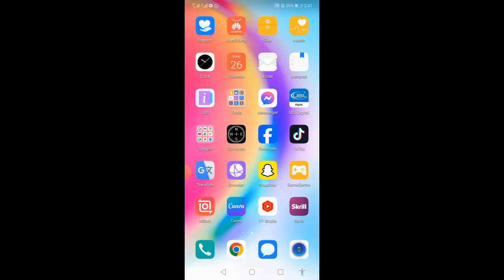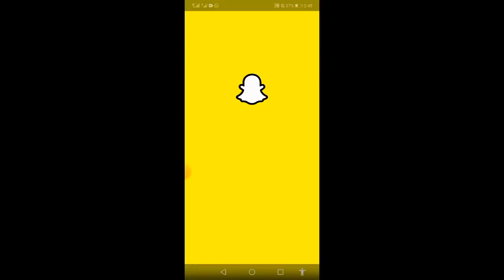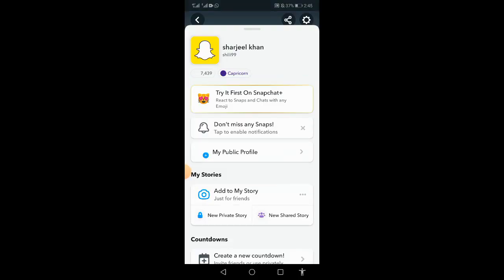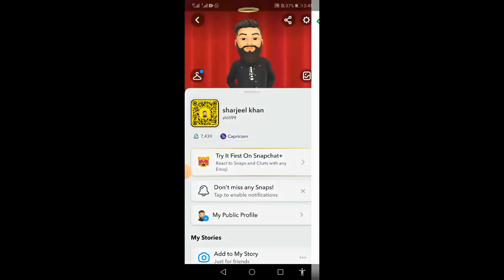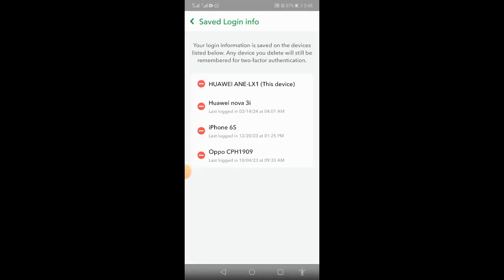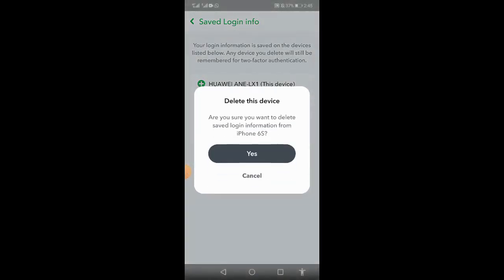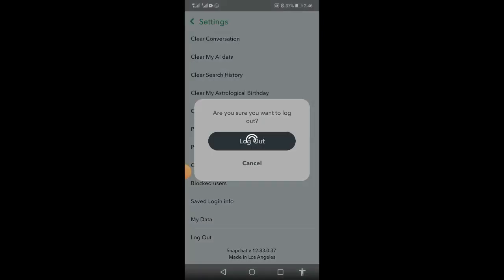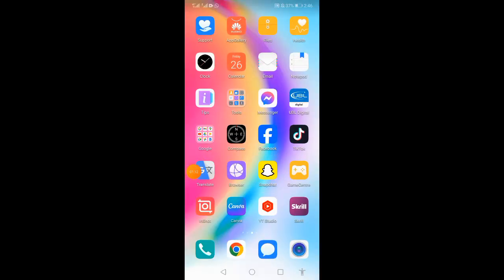How to fix snapchat logging you out (2024)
How to fix snapchat logging you out

In this video i´ll show you How to fix snapchat logging you out. The method is very simple and clearly described in the video. follow all the steps & fix snapchat logging you out